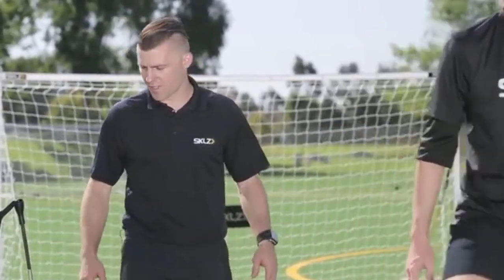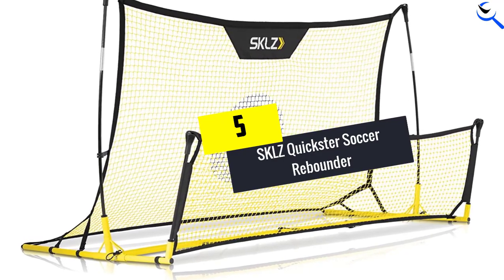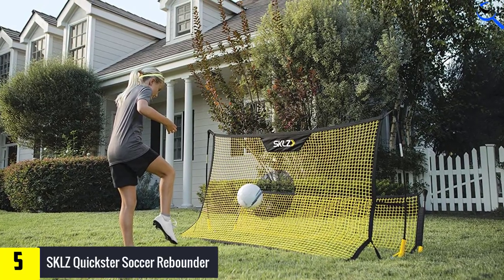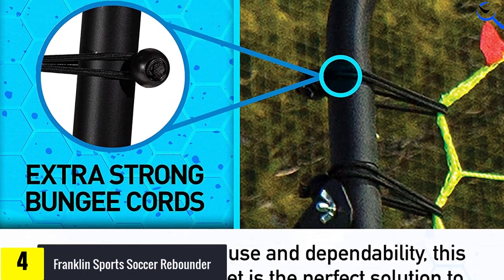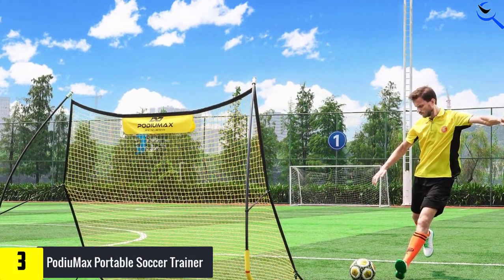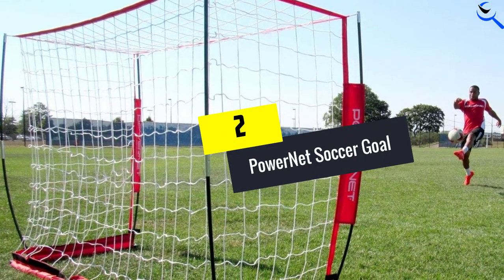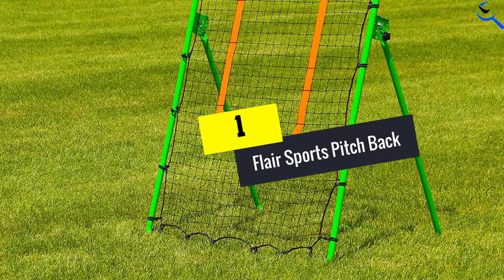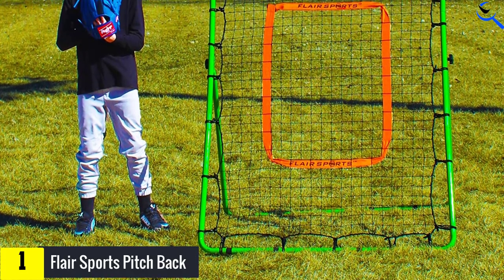Top 5 Best Soccer Rebounders in 2023 Reviews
☛ All The Links to Best Soccer Rebounders listed in this Video:-

5. SKLZ Quickster Soccer Rebounder

4. Franklin Sports Soccer Rebounder

3. PodiuMax Portable Soccer Trainer

2. PowerNet Soccer Goal

1. Flair Sports Pitch Back

You are Searching for Best Soccer Rebounders? You are in the right place for getting the valuable info on Soccer Rebounders .

In this video we short listed the Top 5 Best Soccer Rebounders. We create this list based on our own opinion.

We have checked each Soccer Rebounders and tried to include an in-depth information of Soccer Rebounders  in our Video which will be sufficient to fulfill all of your demand. We recommended  Top 5 Best Soccer Rebounders In this video. All of them are maintain the good quality. If you want to buy Best Soccer Rebounders, we hope this list will be helpful to you.

We think you like the Best Soccer Rebounders we select for this year.

If you have any questions concerned to the Best Soccer Rebounders  which are listed here, please leave a comment down below and we will get back to you as soon as possible.

➥ Prime Discounted Monthly Offering
➥ Try Twitch Prime
➥ Amazon Music Unlimited
➥ Try Amazon Home Services
➥ Kindle Unlimited Membership Plans
➥ Create an Amazon Wedding Registry